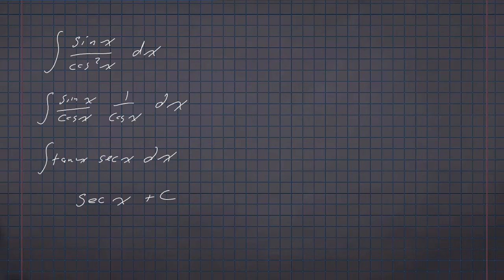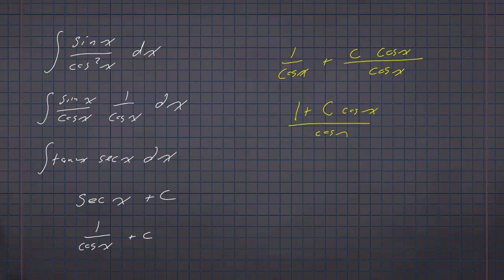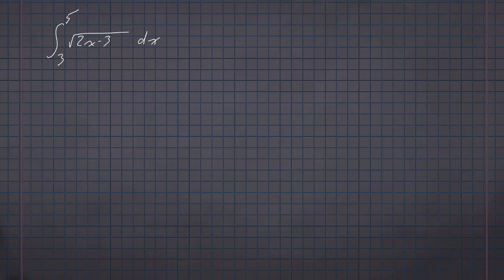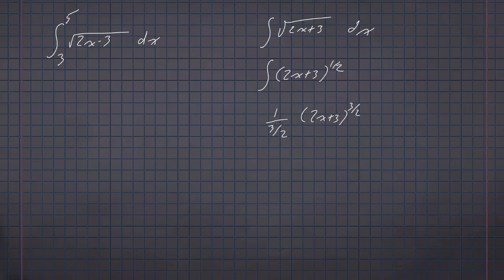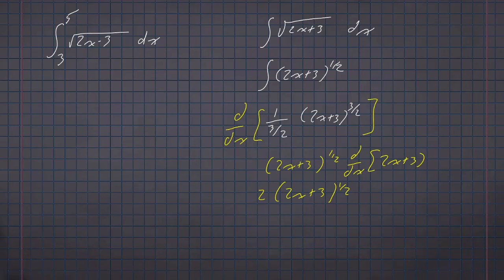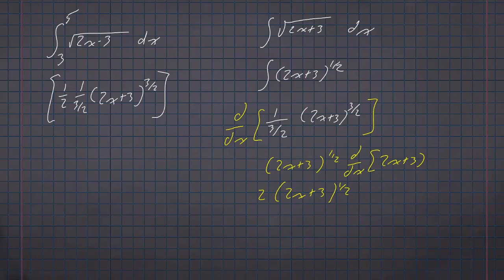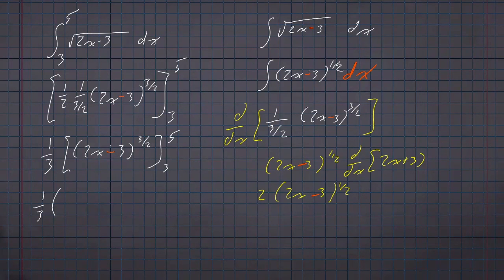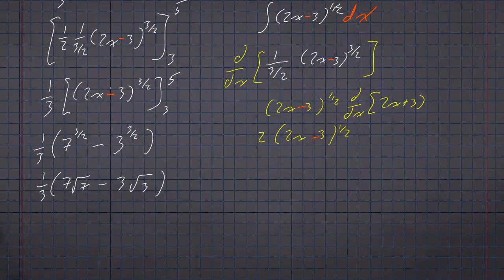12A Table of Integrals (Honors Calculus)